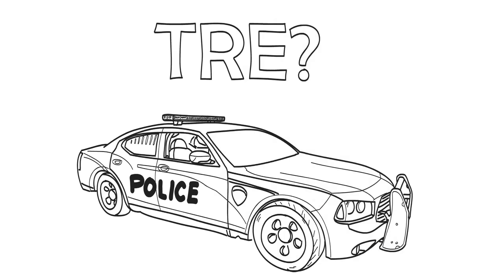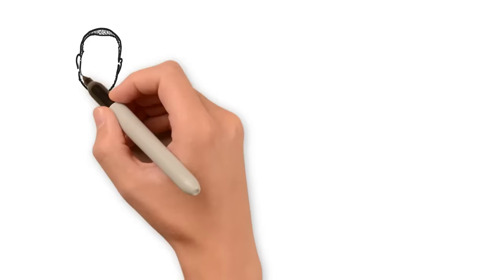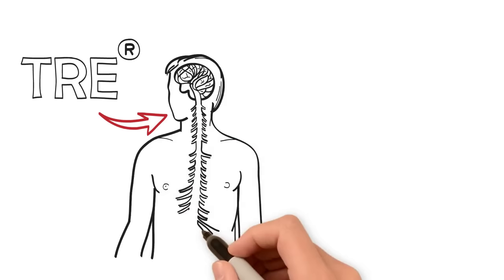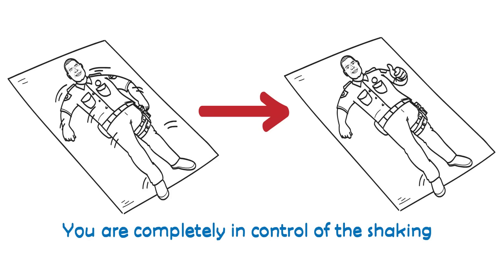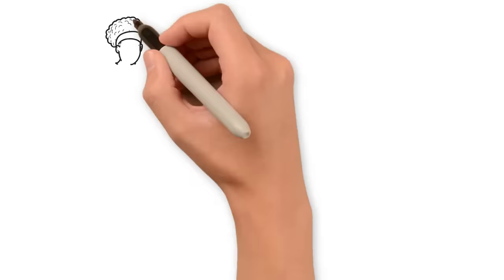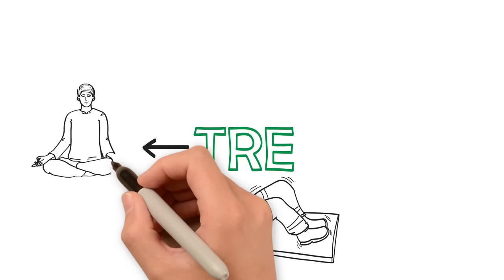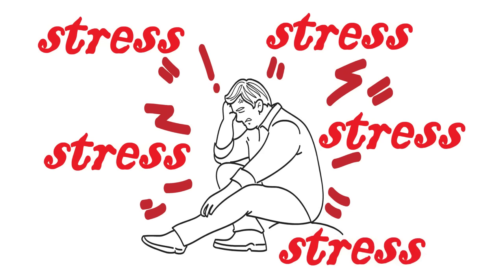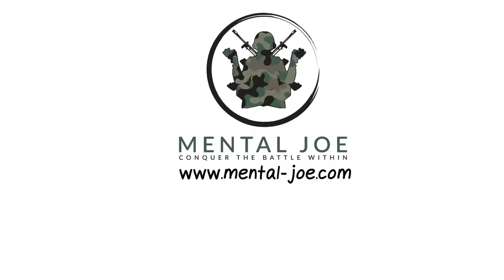What is TRE? (A quick & simple animated explanation of TRE)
This is an easy explanation of TRE. It is a method of stress reduction that is simple and easy to apply because it naturally follows the physiology of the human body.